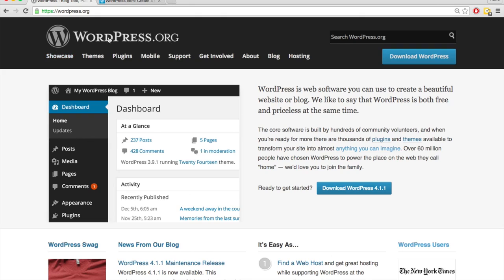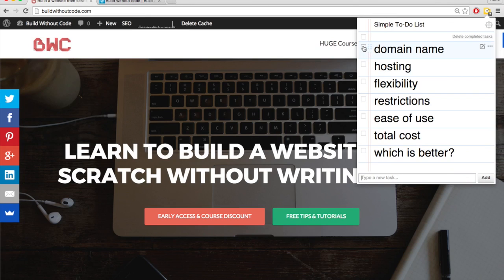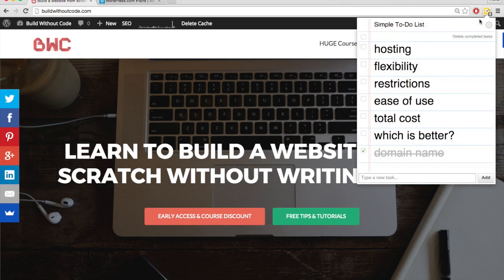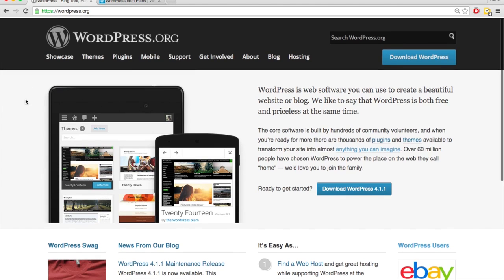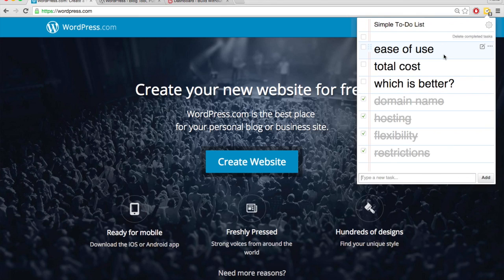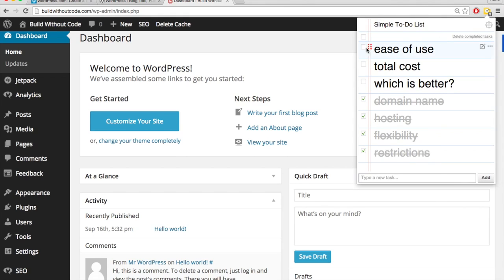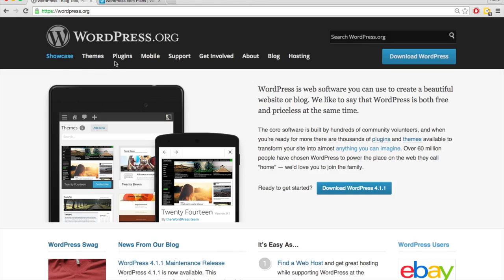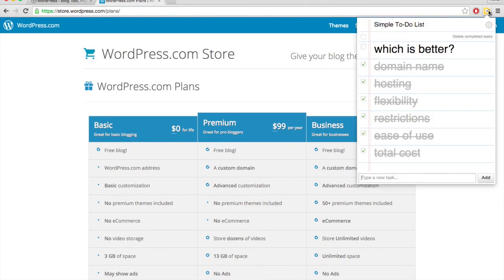14 Difference between WordPress com and WordPress org